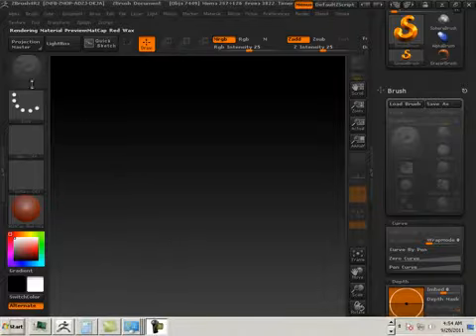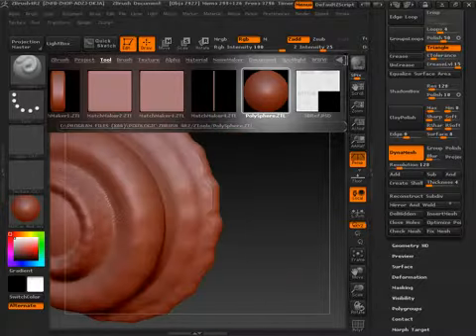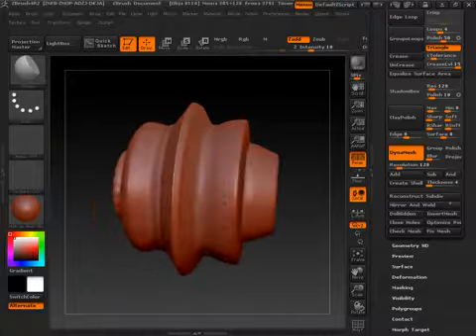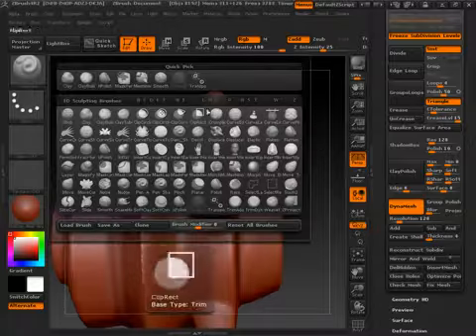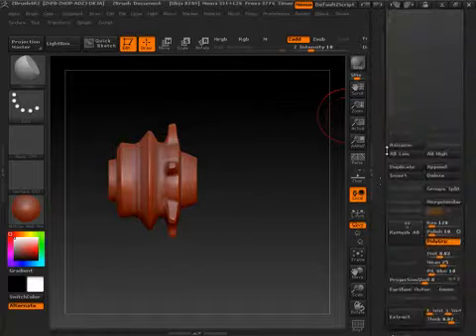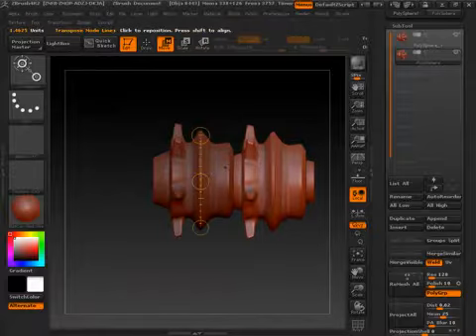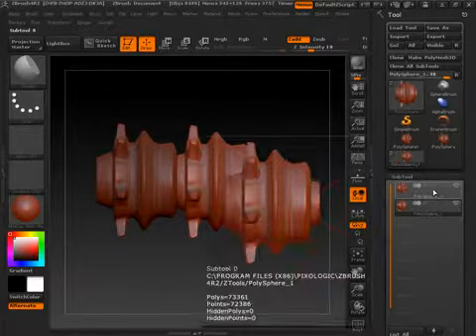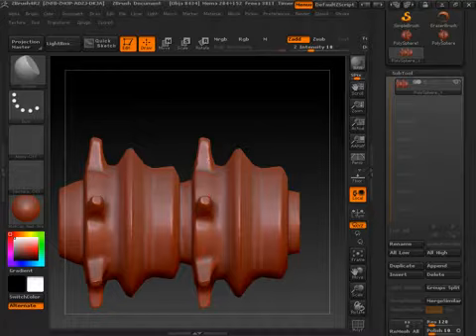z تعليم Zbrush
Zbrush New 4R2 Features